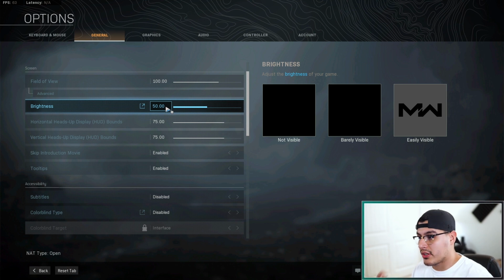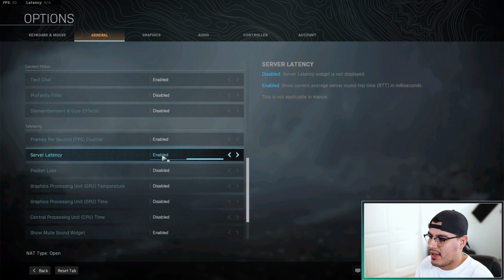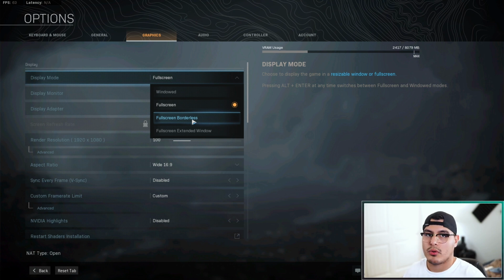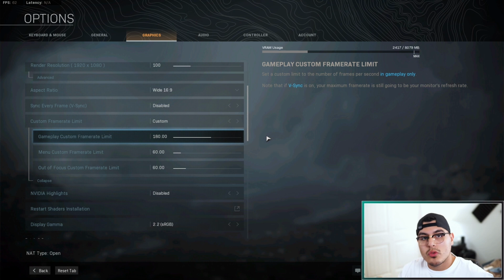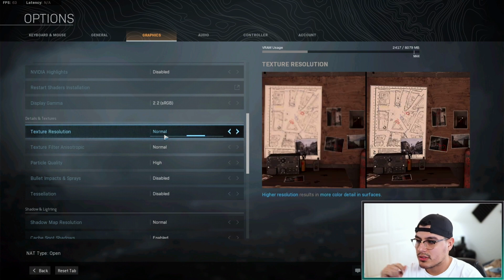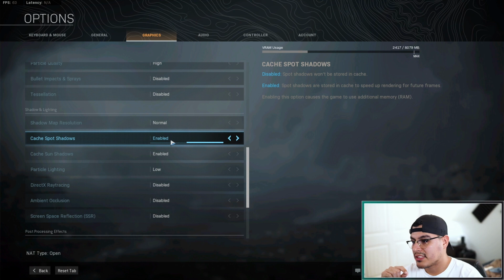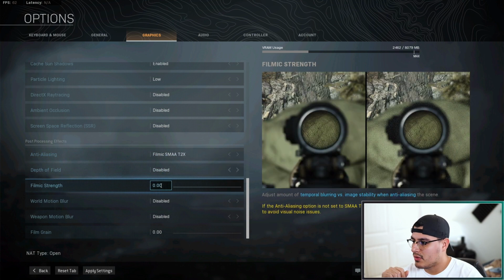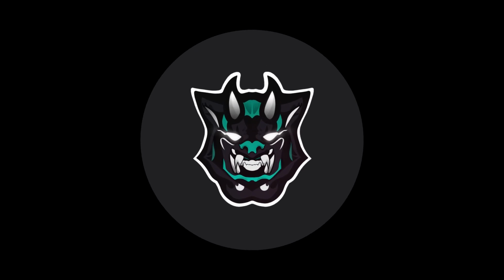Best Warzone Settings For Streaming With High FPS! | Single PC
You guys asked for it so I delivered! Here are the best settings for gaming and streaming war-zone especially for single PC setups. I personally use these setting as well so if you want to check out how they look drop a follow on my twitch channel to see when I go live. Thank you guys for all the love and support it is very appreciated! Have a good one y'all!